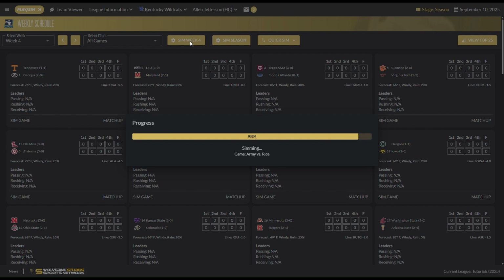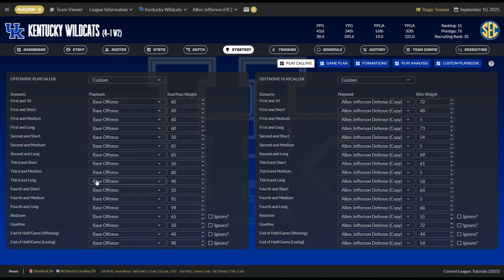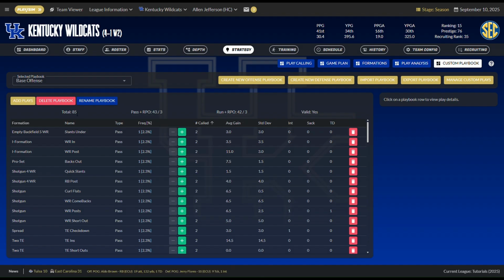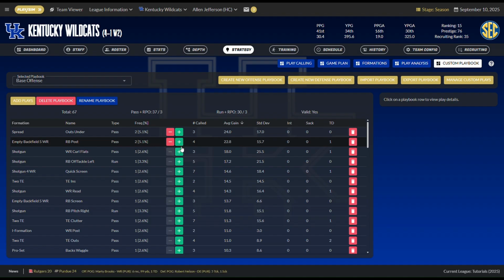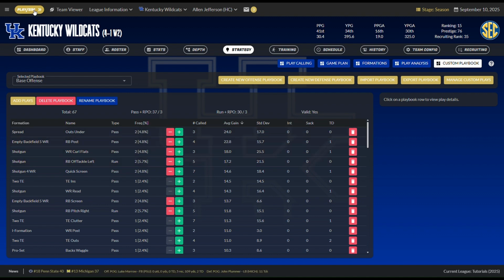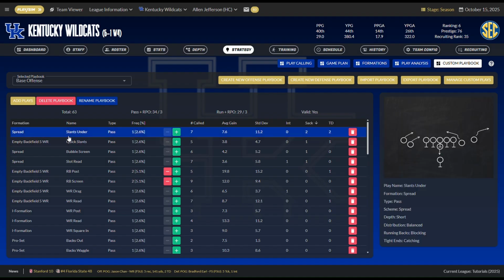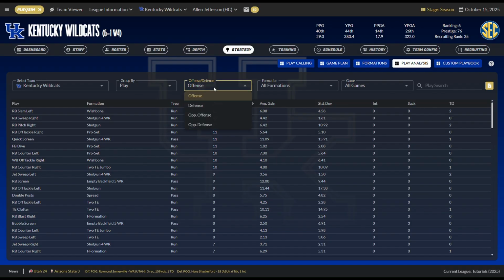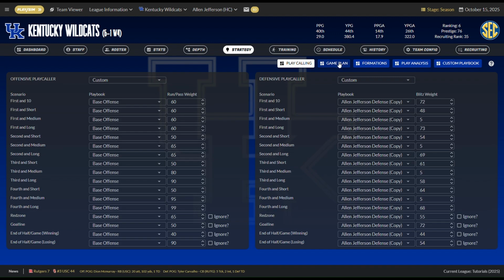CFB 26 Tutorial- Optimizing Playbooks In Season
In this video, I discuss how to use play results as the season goes along to optimize your playbooks and have an offense that gets more and more efficient as your season goes along.